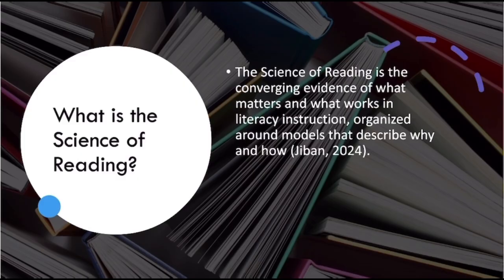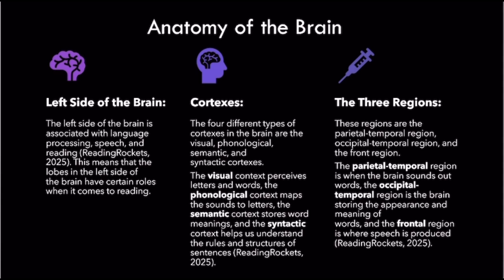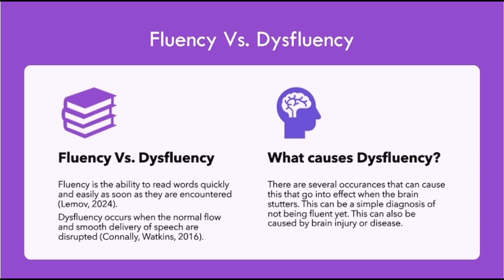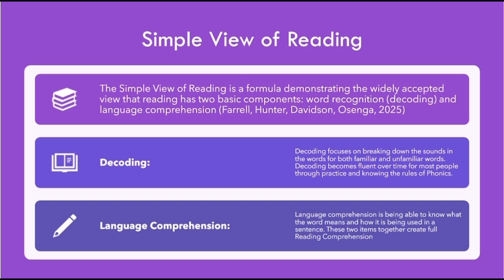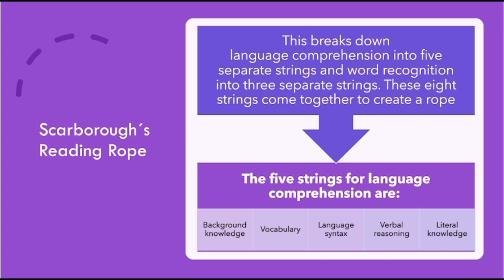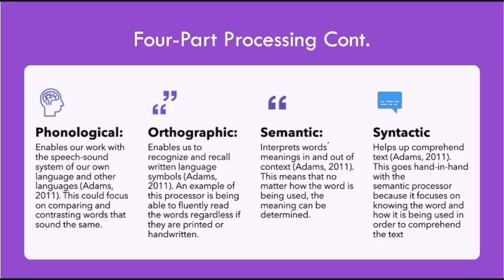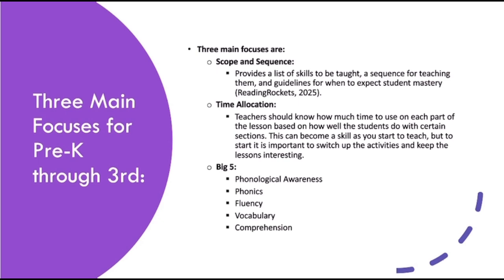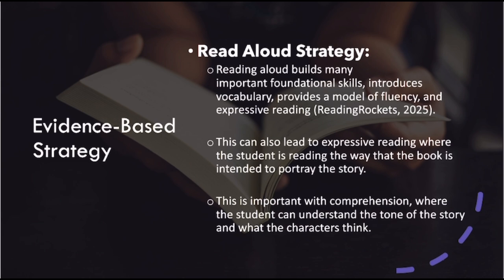Science of Reading